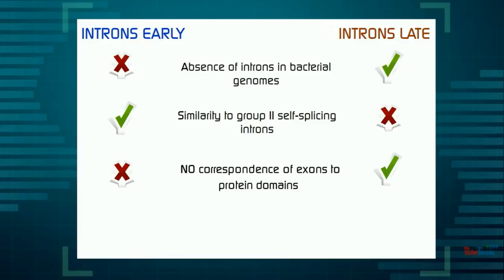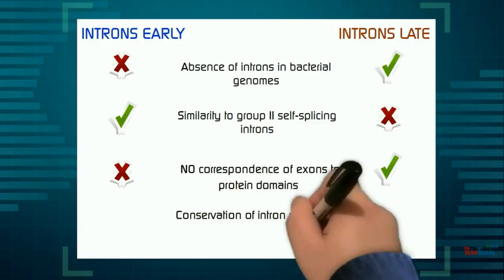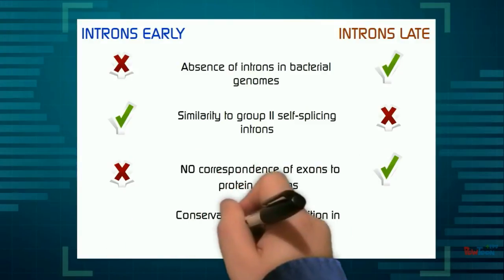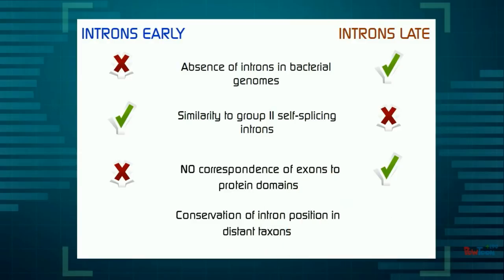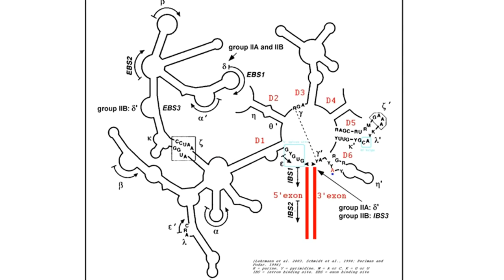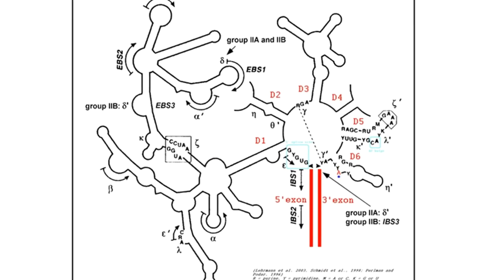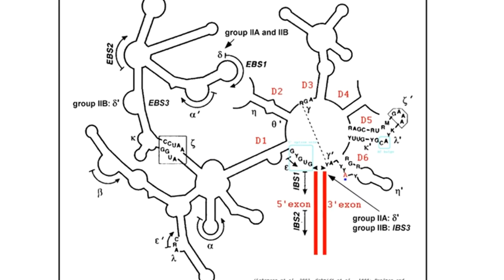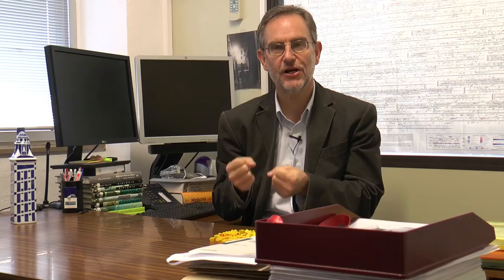Introns early or introns late?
First video of the third Unit of the MOOC on Genome Evolution.
In which the theories about the origin of spliceosomal intron in eukaryotes are presented.